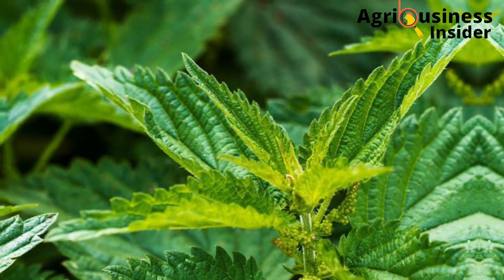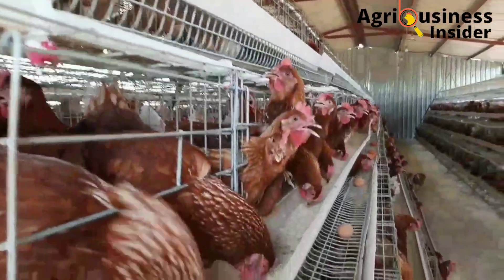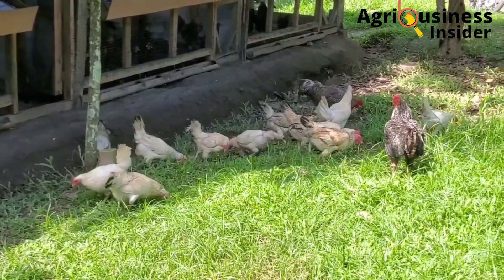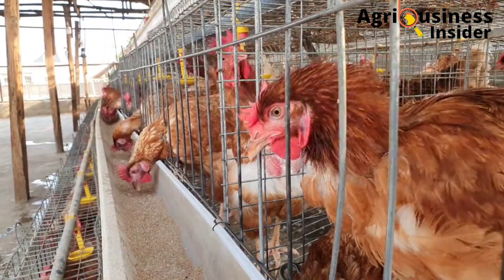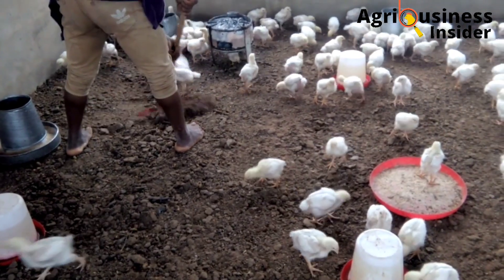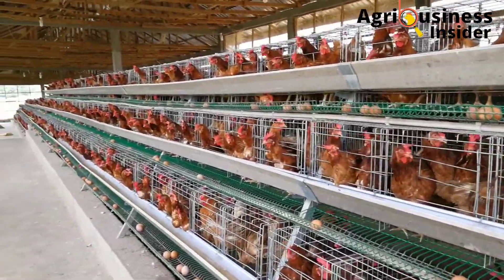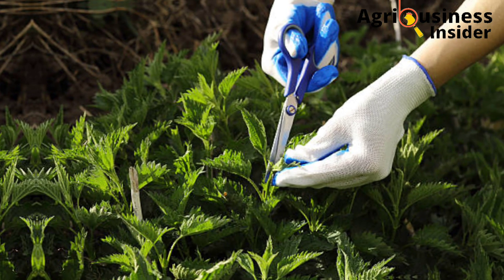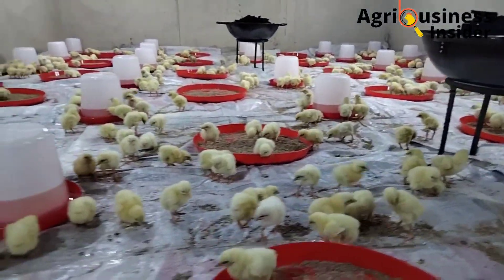If your Chicken Lay less eggs & are Thin, HERE IS HOW STINGING NETTLE LEAF MEAL will help...